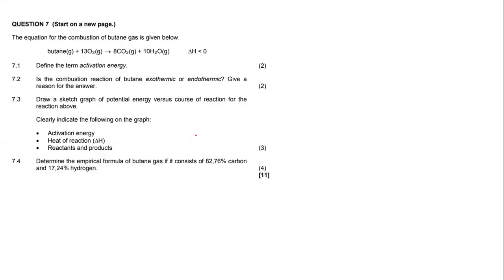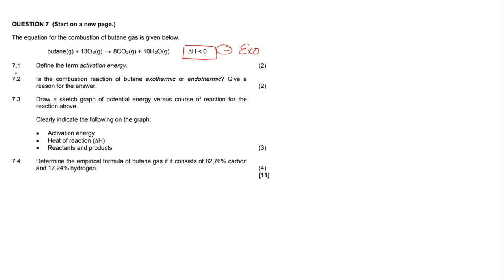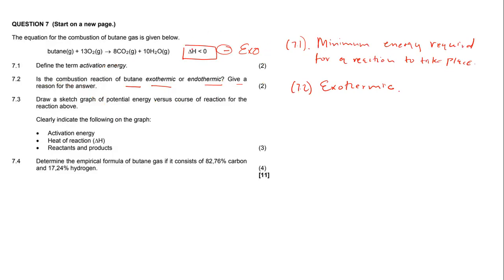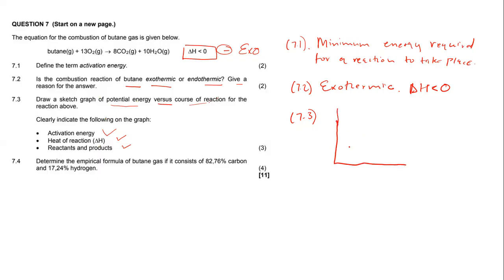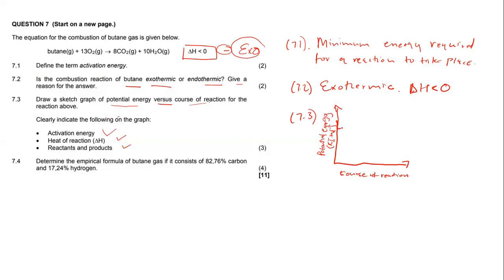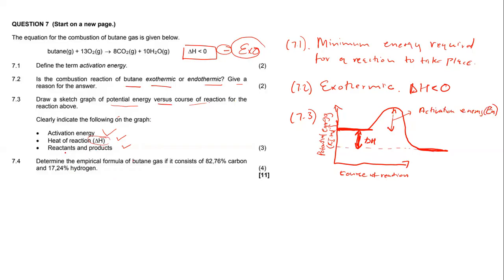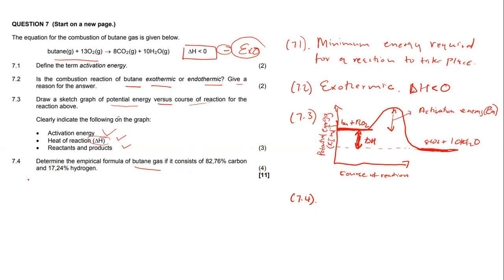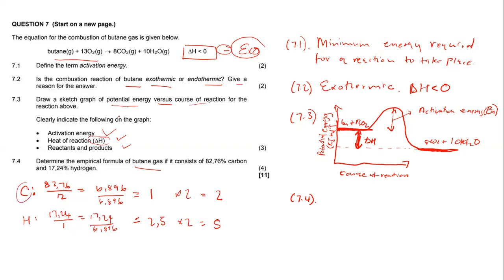Grade 11: Energy and Chemical change part 2